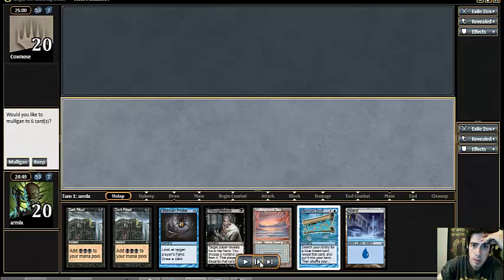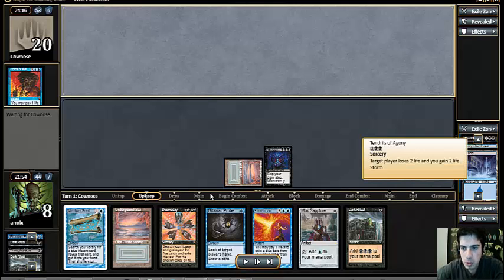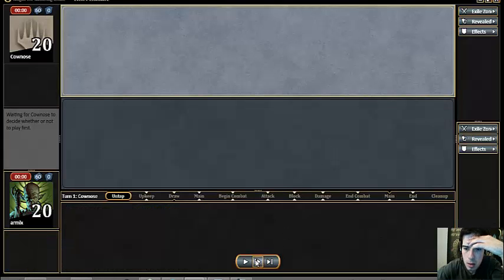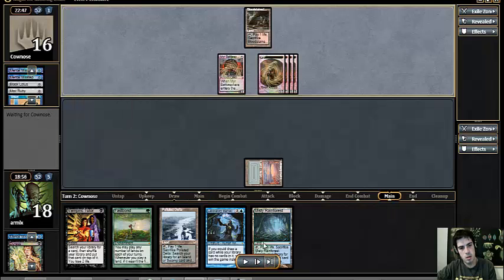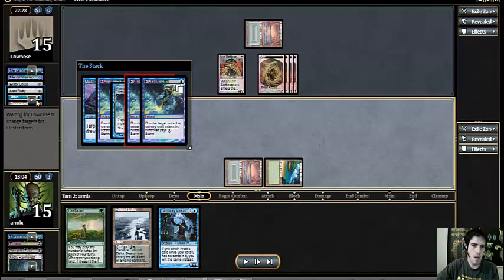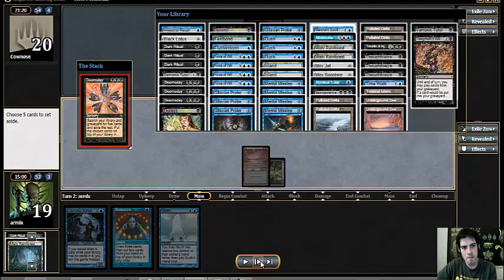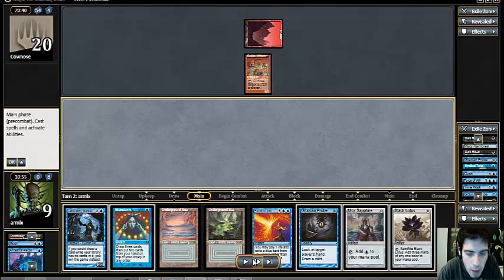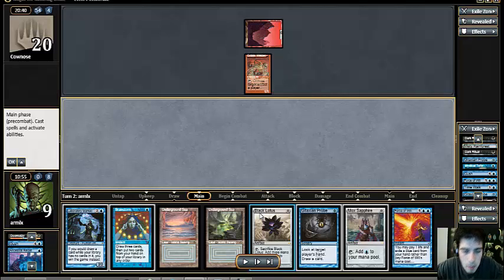StarCityGames Premium Archive - 9/18/14 - Ari Lax Vintage Doomsday - Round 1 [Magic: the Gathering]